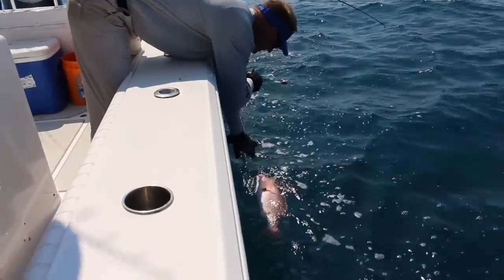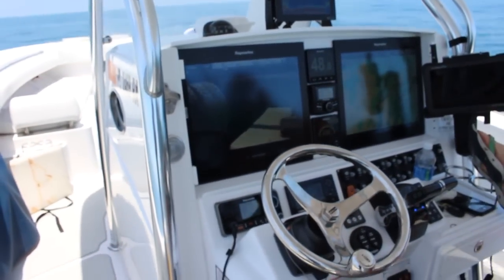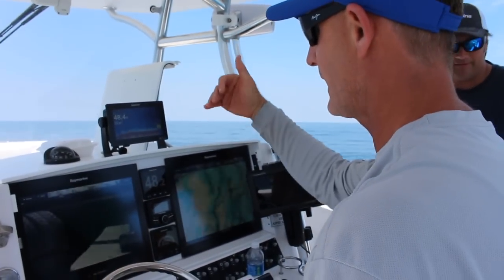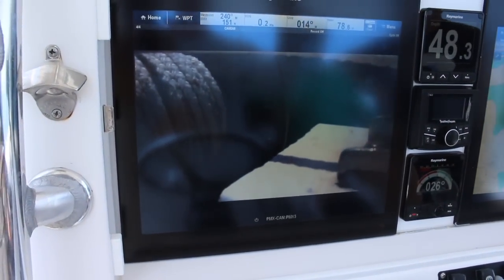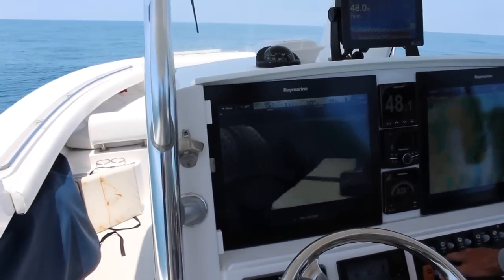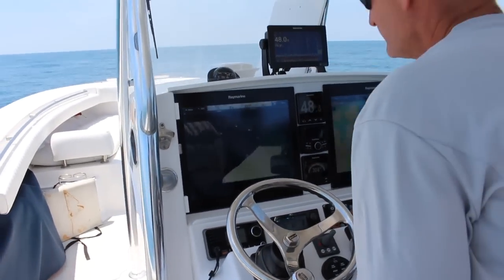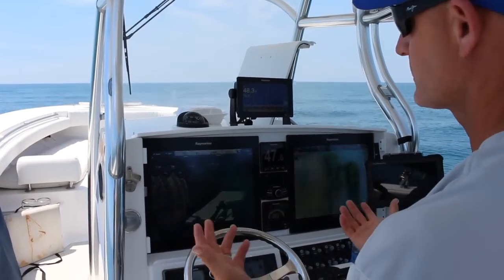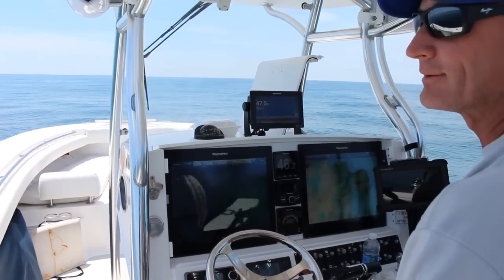Boating Tips: Should You Have an Anchor Cam?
We never would have guessed what was in the anchor locker of a 33 Southport we were fishing from, until the captain hauled the anchor. Thanks to a Raymarine 200 infra-red video camera, he could watch the windlass reeling up his anchor line. And, as it turned out, that was quite advantageous.

If anchoring is an issue for you, you might also want to watch our Boating Tips: How to Anchor a Boat video

You may also want to watch How to Choose the Best Anchor and Ground Tackle for your Boat